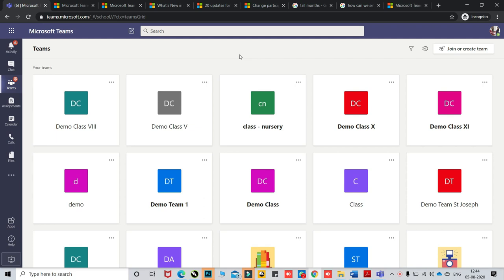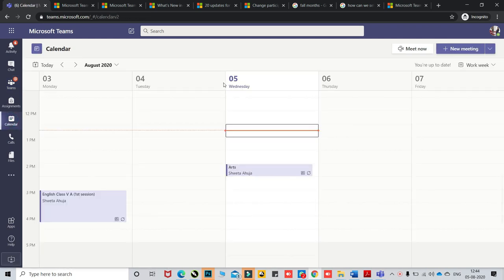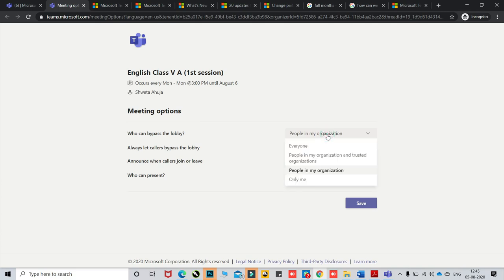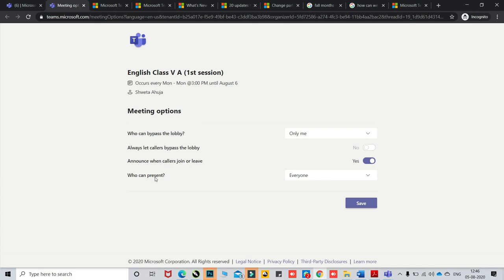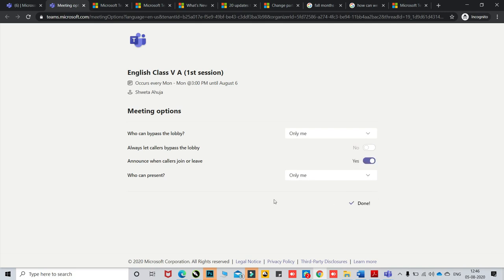Restrict students from starting the meeting in Microsoft Teams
This video will help you to change meeting options settings in Microsoft Teams so that, being a teacher only you will be able to start the meeting and your students will wait in the lobby area unless you admit them to class.